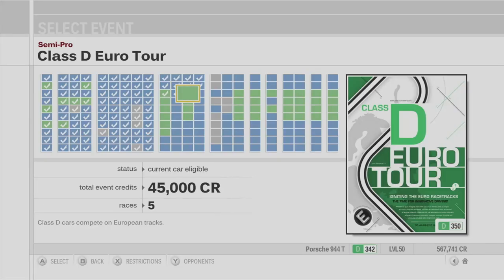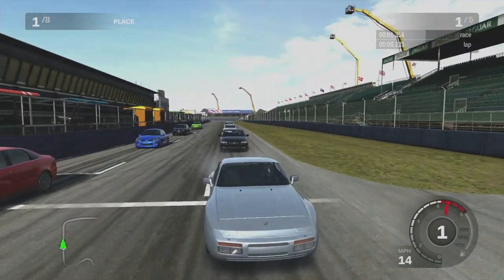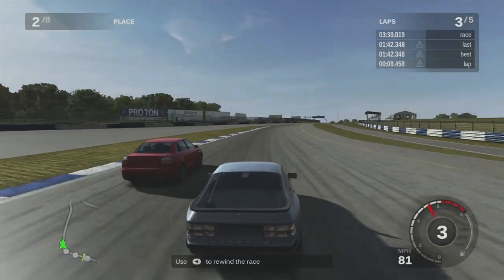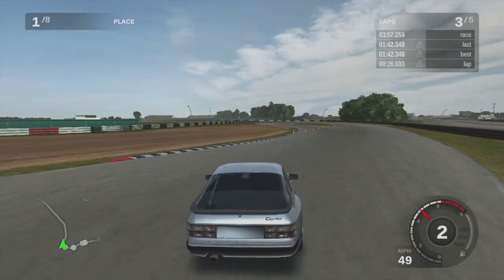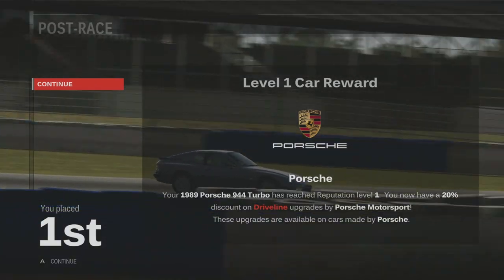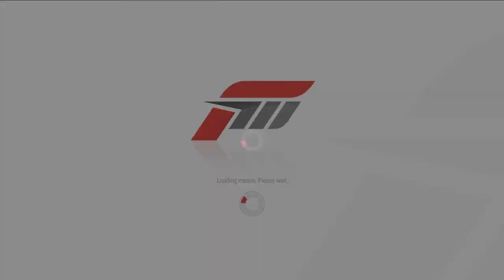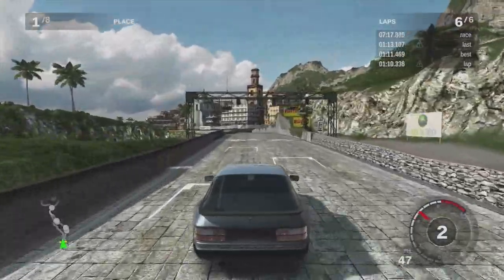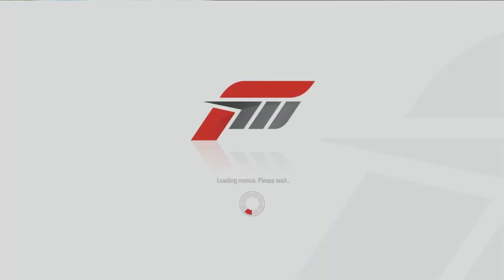Forza Motorsport 3 Playthrough - Class D Euro Tour - Episode 49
Chapters:
00:00 - Intro
00:46 - Class D Euro Tour - Silverstone
10:03 - Class D Euro Tour - Le Mans Circuit
17:00 - Class D Euro Tour - Circuit de Catalunya
25:24 - Class D Euro Tour - Amalfi Coast
33:20 - Class D Euro Tour - Iberion International Raceway